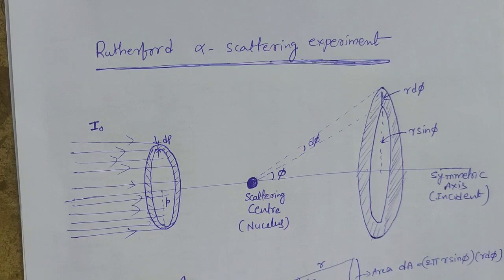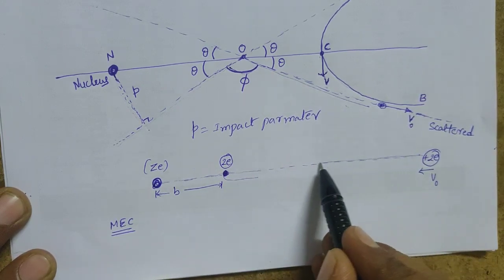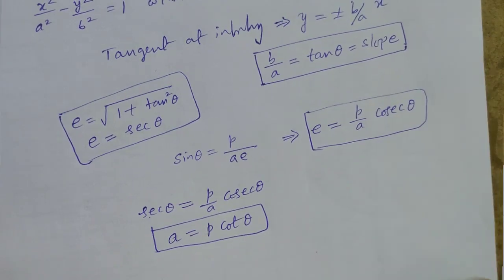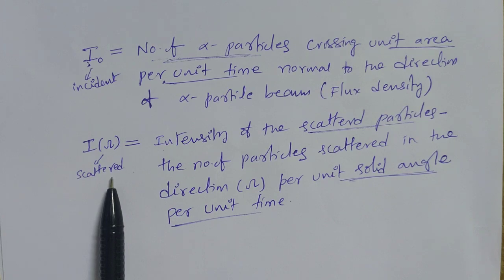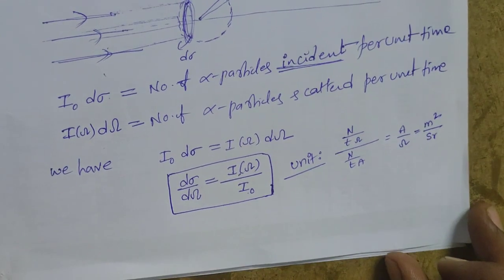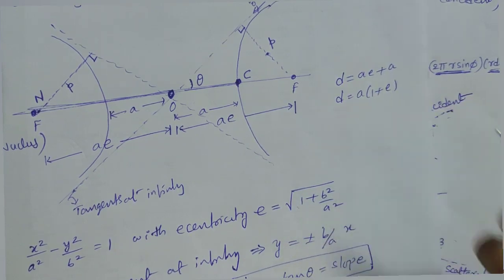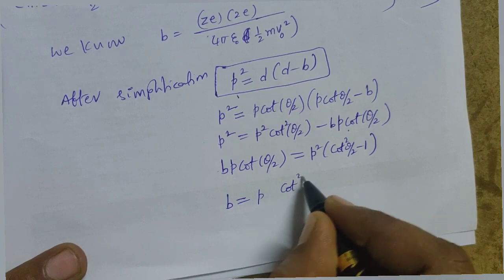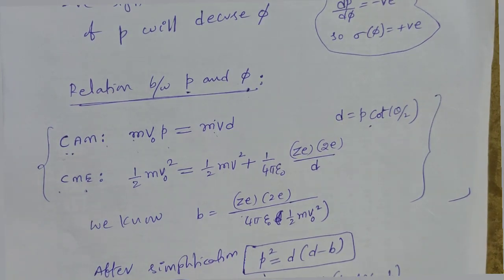Rutherford Scattering Cross-section-Derivation